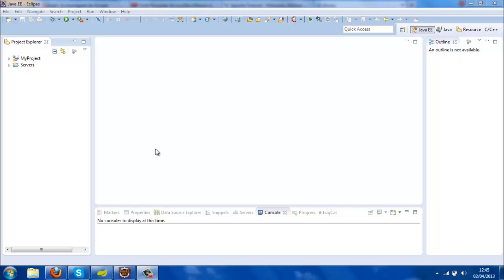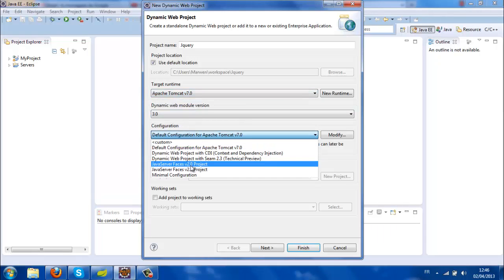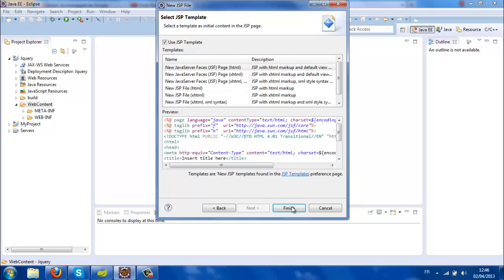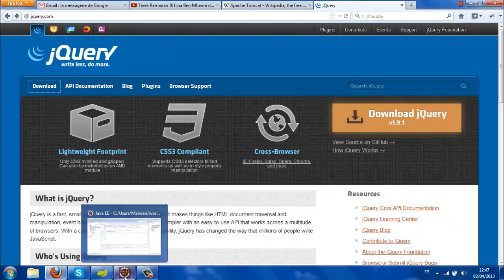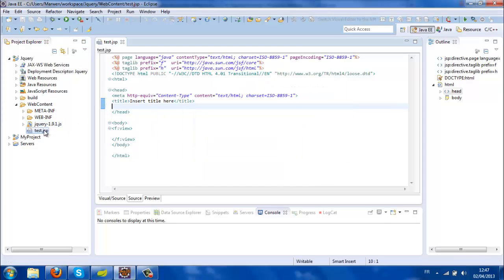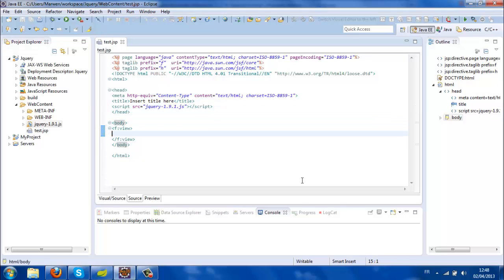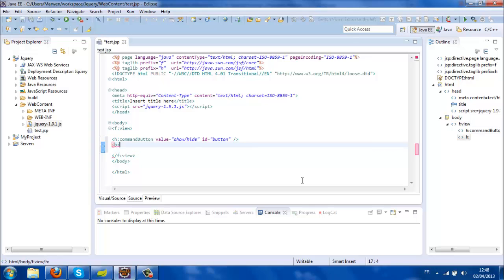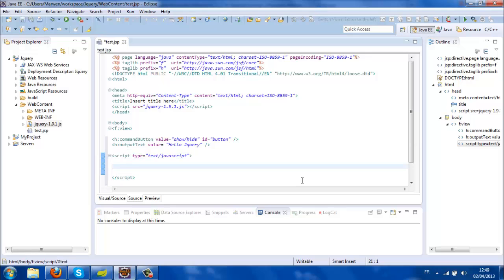How to use Jquery in a JSF Project Part I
this video show how to integrate jquery in a jsf project to use the various functions available in jquery.